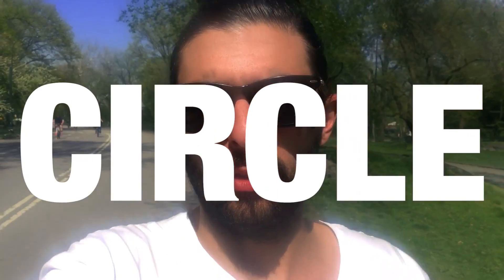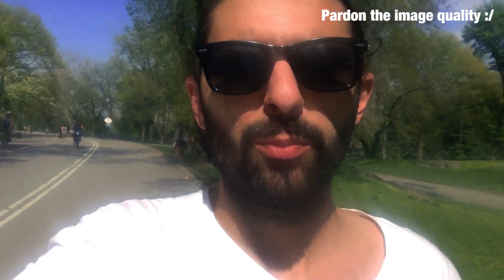Go Full Circle | Code Walks 059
Postmortem. Admitting and learning from our mistakes is, imho, incredibly important if we are to become better programmers. In this postmortem video I share and dissect my most recent massive failure.

Knowing about Agile, Lean, MVPs, Incremental Development, and so on, is one thing. Actually successfully executing upon it is a whole different beast.

I try to take full responsibility for my actions, include my mistakes, which is why I'm making this video. What's the reason for failing if not to learn.

What do you think? Was I simply stupid? Do you have any similar experiences? Share your thoughts.